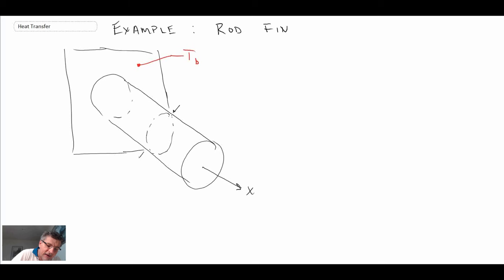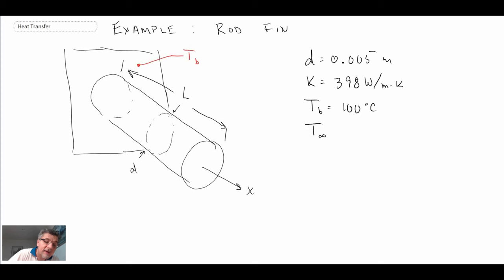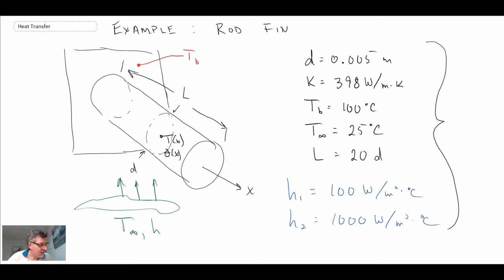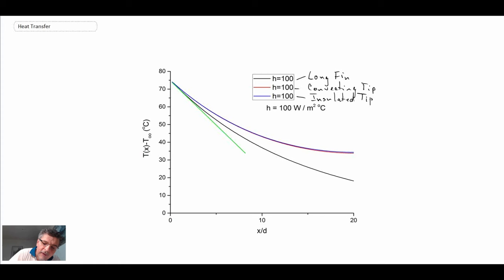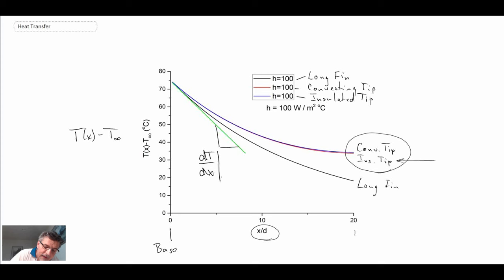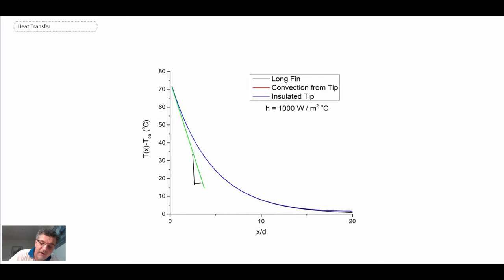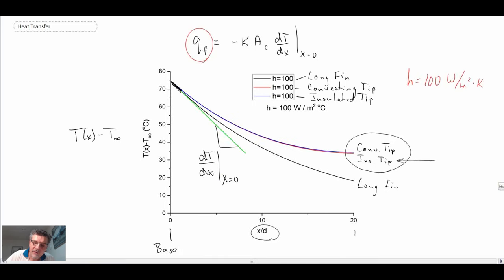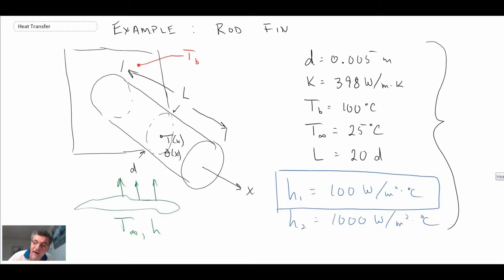Heat Transfer L8 p4 - Example - Rod Fin